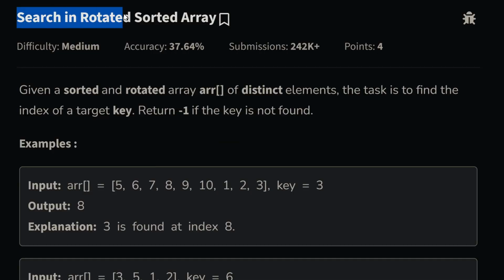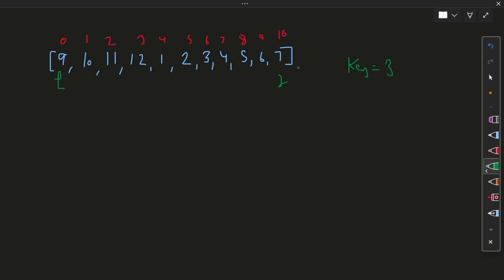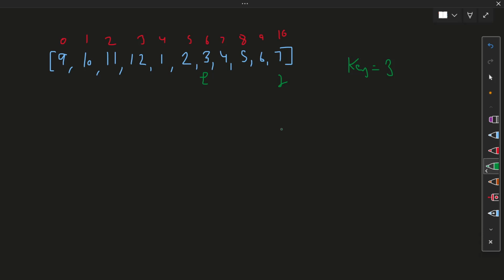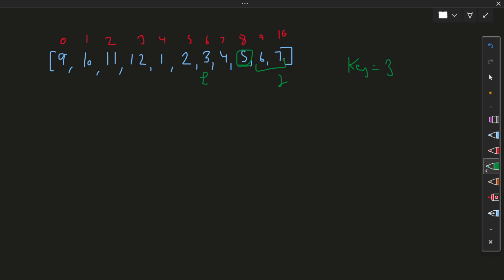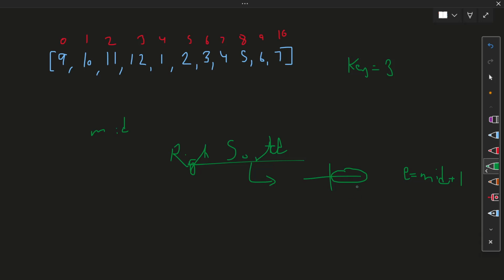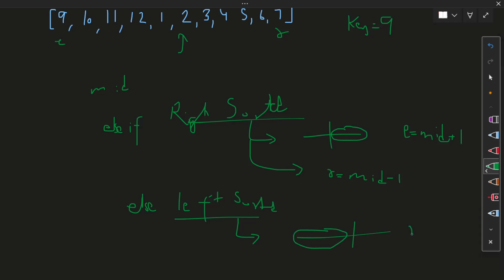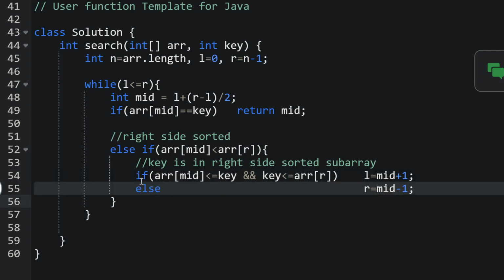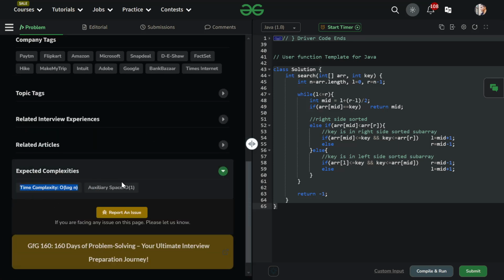POTD- 14/12/2024 | Search in Rotated Sorted Array | Problem of the Day | GeeksforGeeks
Timestamp:
00:00 - Explanation
00:32 - Approach
05:14 - Code